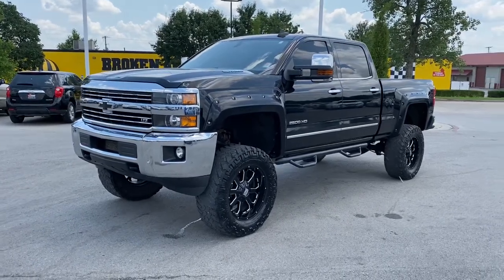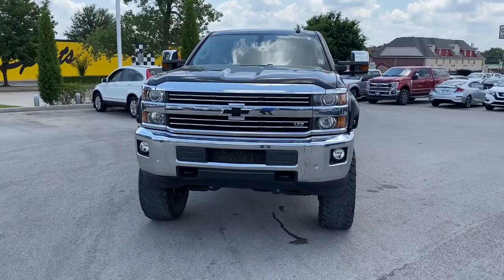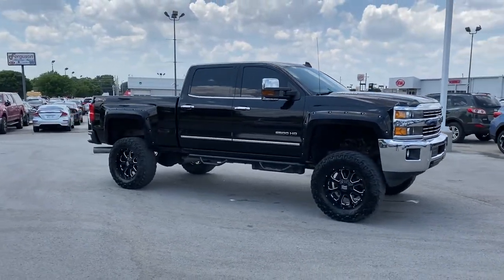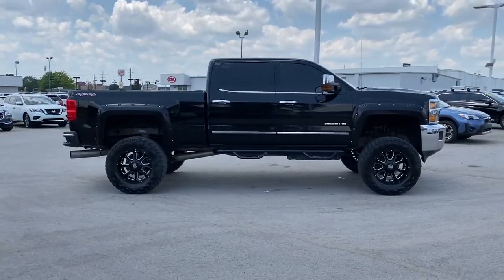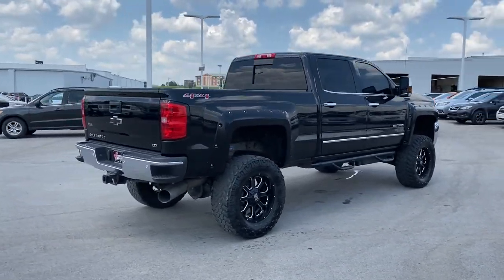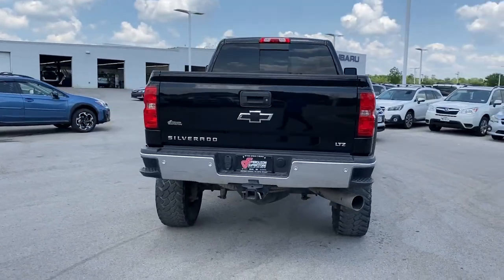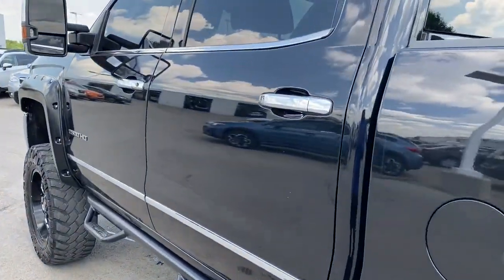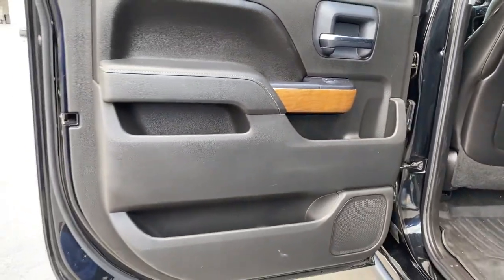2015 Chevrolet Silverado 2500HD Built After Aug 14 Tulsa, Broken Arrow, Owasso, Bixby, Green Country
Black Used 2015 Chevrolet Silverado 2500HD Built After Aug 14 available in Broken Arrow, Oklahoma at Ferguson Superstore. Servicing the Tulsa, Owasso, Bixby and Green Country, OK area.
2015 Chevrolet Silverado 2500HD Built After Aug 14 LTZ - Stock#: G210692A - VIN#: 1GC1KWE87FF579932

Ferguson Superstore
1601 N Elm Place

Silverado 2500HD LTZ, Duramax 6.6L V8 Turbodiesel, Allison 1000 6-Speed Automatic, 4WD, Black, Jet Black Leather.PRICING INCLUDES FERGUSON DISCOUNT AND ALL NATIONAL AND REGIONAL INCENTIVES! #1 VOLUME GMC DEALER IN OKLAHOMA! You pay the price listed plus a $379 documentation fee, less any extra incentives if available and/or applicable. Please call to check on availability. NO BROKERS OR DEALERS, PLEASE.
JET BLACK  PERFORATED LEATHER-APPOINTED SEAT TRIM,DURAMAX PLUS PACKAGE  includes (LML) Duramax 6.6L Turbo Diesel V8 engine  (MW7) Allison 1000 6-speed automatic transmission  (GT4) 3.73 rear axle ratio  (K05) engine block heater  (K40) exhaust brake and (IO6) Chevrolet MyLink 8 Diagonal Color Touch audio system with Navigation (Includes (PDF) LTZ Plus Package.,ENGINE BLOCK HEATER,ENGINE  DURAMAX 6.6L TURBO DIESEL V8  B20-DIESEL COMPATIBLE  (397 hp [296.0 kW] @ 3000 rpm  765 lb-ft of torque [1032.8 N-m] @ 1600 rpm) Includes (K40) exhaust brake.),ENTERTAINMENT PACKAGE  REAR SEAT DVD/BLU-RAY PLAYER  with 9.2 inch LCD display  2 sets of wireless headphones and A/V remote control,CONSOLE  FLOOR MOUNTED  RECONFIGURABLE  with moveable cup holders  cell phone storage  power cord management and hanging file holder capability,TRAILER BRAKE CONTROLLER  INTEGRATED,REAR AXLE  3.73 RATIO,TRANSMISSION  ALLISON 1000 6-SPEED AUTOMATIC  ELECTRONICALLY CONTROLLED  with overdrive  electronic engine grade braking and tow/haul mode,2015 INTERIM PROCESSING CODE,LTZ PLUS PACKAGE  includes (JF4) power adjustable pedals  (UQA) Bose premium audio system and (UD5) Front and Rear Park Assist.,GVWR  10 000 LBS. (4536 KG),CHEVROLET MYLINK AUDIO SYSTEM  8 DIAGONAL COLOR TOUCH NAVIGATION WITH AM/FM/SIRIUSXM  USB PORTS  auxiliary jack  SD card slot  Bluetooth streaming audio for music and most phones  hands-free smartphone integration  Pandora Internet radio  voice-activated technology for radio and phone,SUSPENSION PACKAGE  STANDARD  includes 51mm twin tube shock absorbers and 33mm front stabilizer bar (STD),SEATS  HEATED AND COOLED  DRIVER AND FRONT PASSENGER FRONT BUCKET,PEDALS  POWER-ADJUSTABLE,BED LINER  SPRAY-ON  Pickup box bed liner with bowtie logo consisting of high pressure  chemically bonded  sprayed-on polyurea & polyurethane liner formulation. Liner is permanently bonded to the truck bed providing a water tight seal. The textured  non-skid surface is black in color and robotically applied to yield consistent 90 mil floor and tailgate thickness along with 50 mil box sidewall thickness. Spray-on liner covers entire bed interior surface below side rails  including tailgate  front box top rail  gage hole plugs and lower tie down loops.,PAINT  SOLID,TIRES  LT265/60R20E ALL-TERRAIN  BLACKWALL,LTZ PREFERRED EQUIPMENT GROUP  includes standard equipment,LPO  BLACK BOW-TIE EMBLEMS  FRONT AND REAR,FRONT AND REAR PARK ASSIST  ULTRASONIC,BOSE SOUND WITH 6 SPEAKER SYSTEM,BLACK,SEATS  FRONT FULL-FEATURE LEATHER-APPOINTED BUCKET  with (KA1) heated seat cushions and seat backs. Includes 10-way power driver and front passenger seat adjusters  including 2-way power lumbar control  2-position driver memory  adjustable head restraints  (D07) floor console and storage pockets.,LPO  ALL-WEATHER FLOOR MATS  FRONT AND REAR,WHEELS  20 (50.8 CM) POLISHED ALUMINUM  includes 18 x 8 (45.7 cm x 20.3 cm) steel spare wheel.,EXHAUST BRAKE,Locking/Limited Slip Differential,Four Wheel Drive,Tow Hooks,Tow Hitch,ABS,4-Wheel Disc Brakes,Aluminum Wheels,Tires - Front All-Season,Tires - Rear All-Season,Fog Lamps,Heated Mirrors,Power Mirror(s),Integrated Turn Signal Mirrors,Power Folding Mirrors,Privacy Glass,AM/FM Stereo,Satellite Radio,MP3 Player,Bluetooth Connection,Auxiliary Audio Input,Smart Device Integration,Requires Subscription,CD Player,MP3 Player,Satellite Radio,Requires Subscription,Telematics,WiFi Hotspot,Requires Subscription,Bluetooth Connection,Power Driver Seat,Power Passenger Seat,Leather Seats,Heated Front Seat(s),Driver Adjustable Lumbar,Passenger Adjustable Lumbar,Seat Memory,Leather Seats,Heated Front Seat(s),Pass-Through Rear Seat,Rear Bench Seat,Adjustable Steering Wheel,Cruise Control,Steering Wheel Audio Controls,Leather Steering Wheel,Steering Wheel Audio Controls,Floor Mats,Power Windows,Power Door Locks,Cruise Control,Security System,Remote Engine Start,Keyless Entry,Power Door Locks,Universal Garage Door Opener,Climate Control,Multi-Zone A/C,A/C,Rear Defrost,Rear Defrost,Sliding Rear Window,Auto-Dimming Rearview